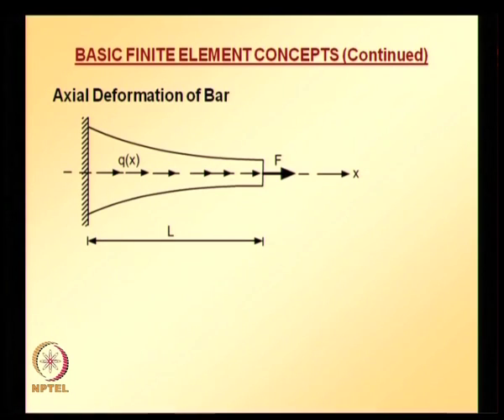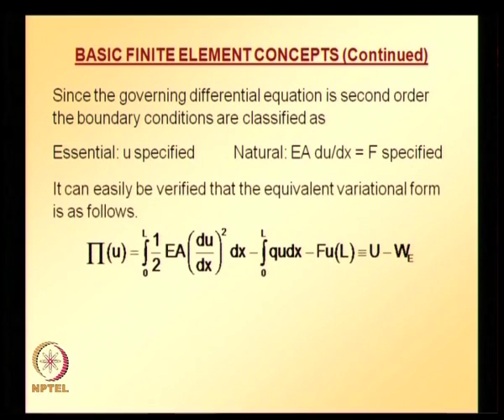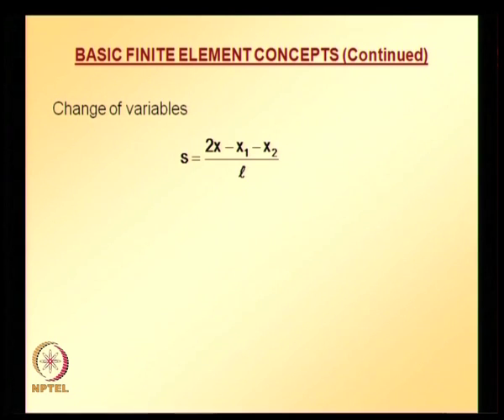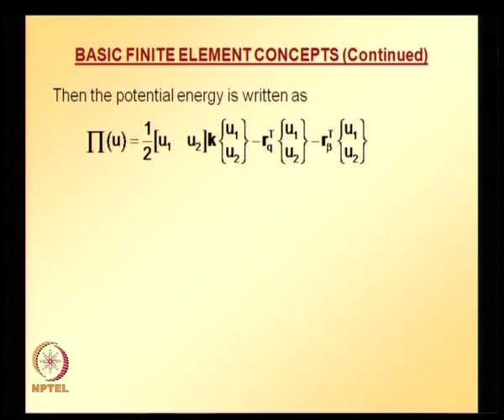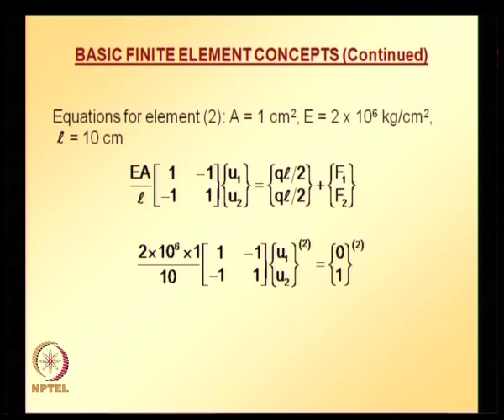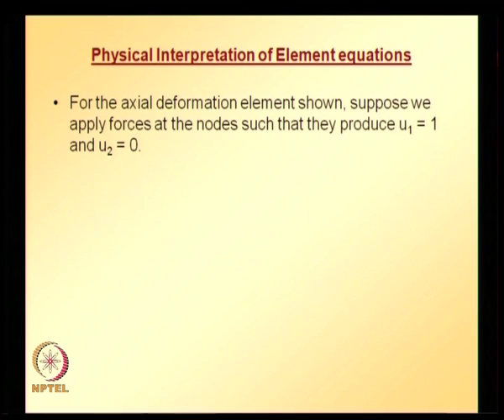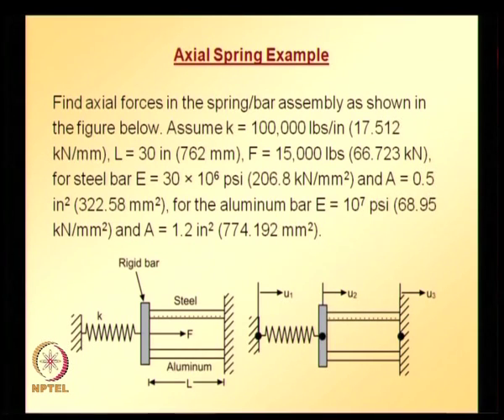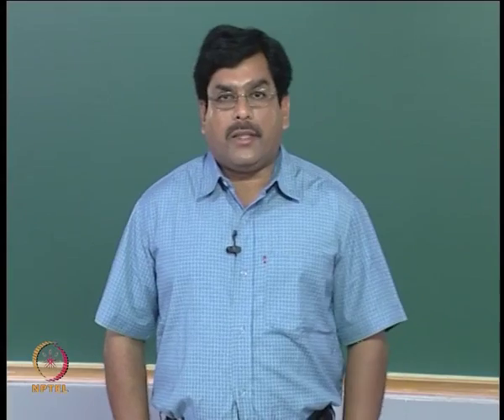Lecture 6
Subject :Civil
Course  :Finite Element Analysis